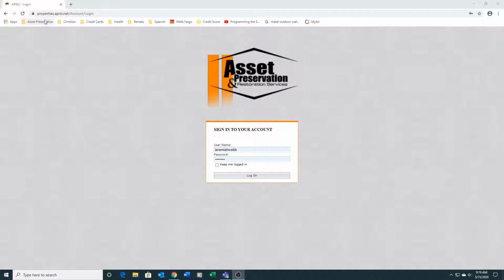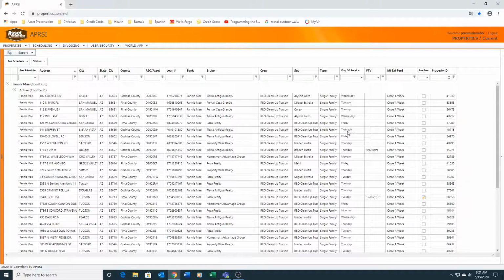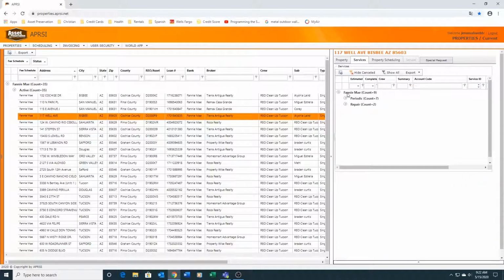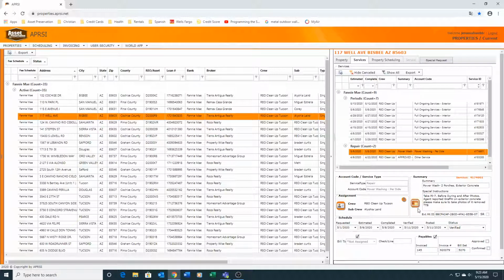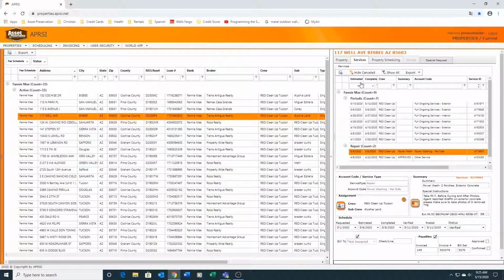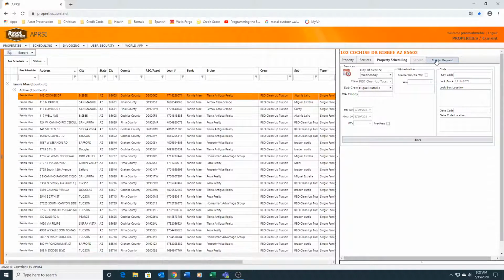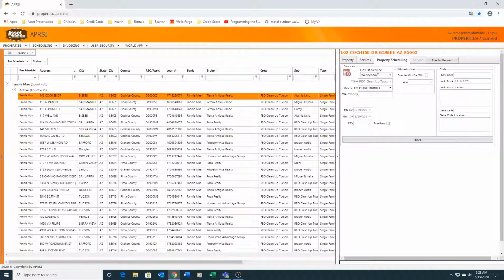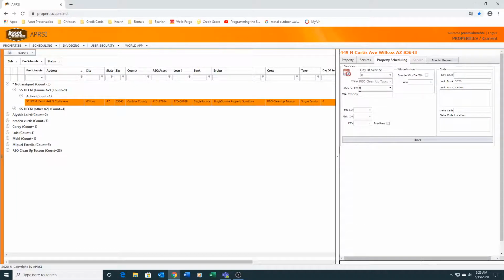First PM web Tutorial